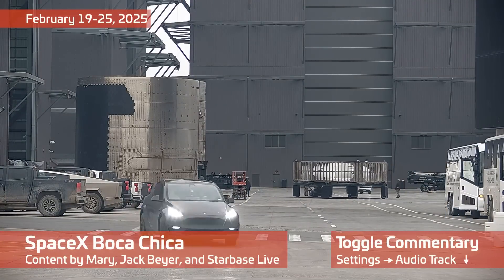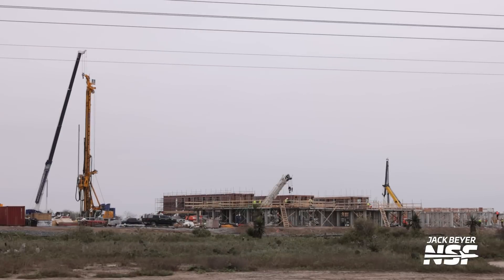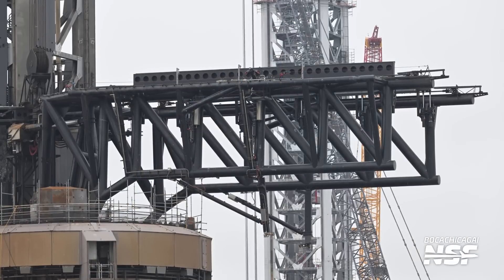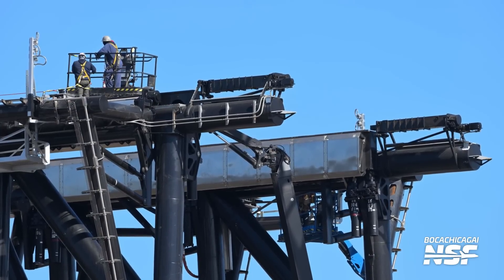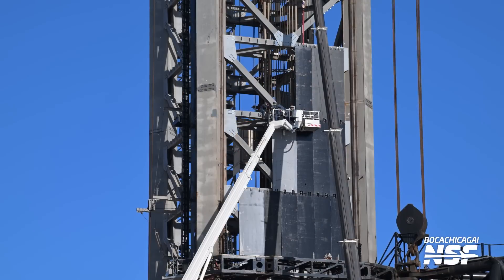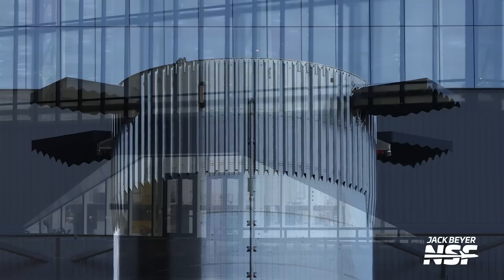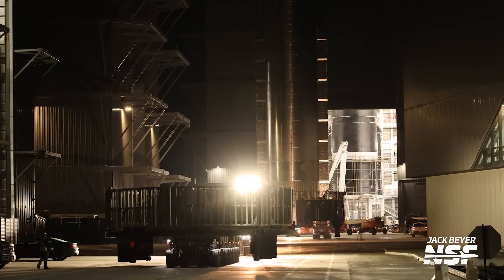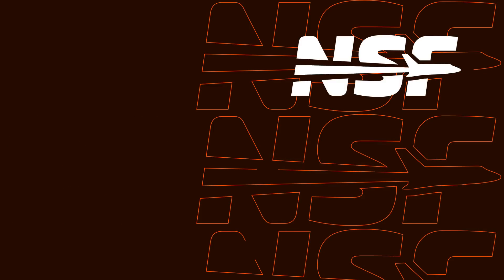"We Are Barreling Towards The Next Flight of Starship" | SpaceX Boca Chica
Booster 15 made the journey to the launch pad. We await the roll of Ship 34 to the pad for stacking. Just another one of those Starbase Summaries where 'Das' speculates about what everything's purpose is at Starbase

Available in 3 languages (German, English and Spanish). Want just the Ambient Starbase audio? Choose Klingon as your language (and provide your own qapla').

🤵 Hosted by John Galloway (@KSpaceAcademy)

LDAPAABJRG2UMCU3